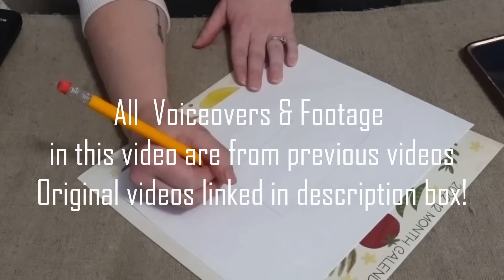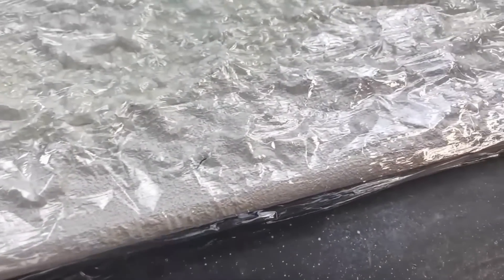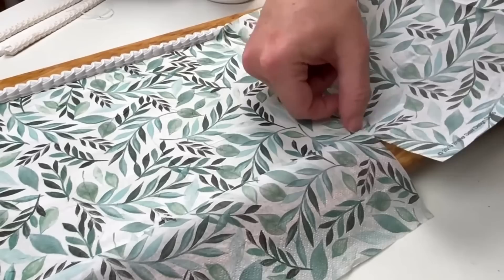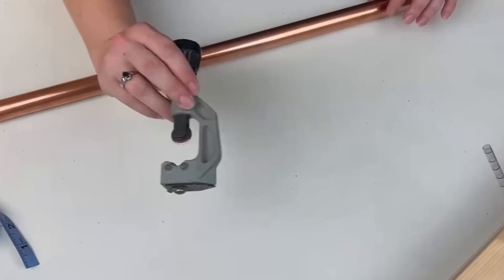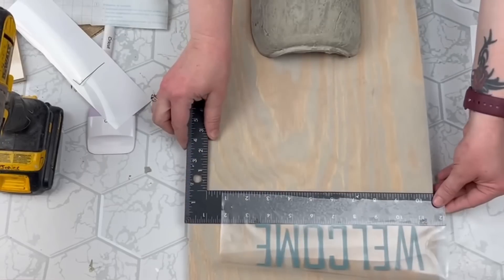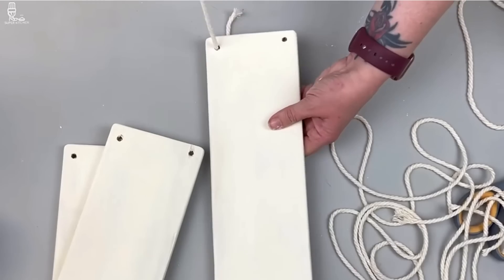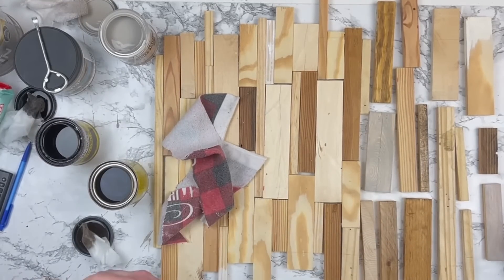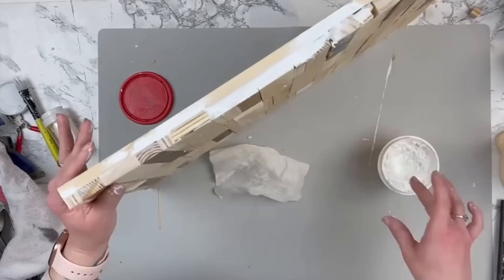SIX Scrap Wood Decor DIY Idea's for your Home // Waste Wood Project Ideas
Scrap Wood Decor DIY Projects

HOME DEPOT - Pole Wrap

AMAZON FAVORITES:
Tissue Blade
Flat Reed
4MM Macrame Cord
2MM Macrame Cord